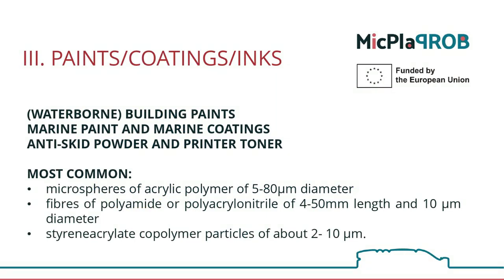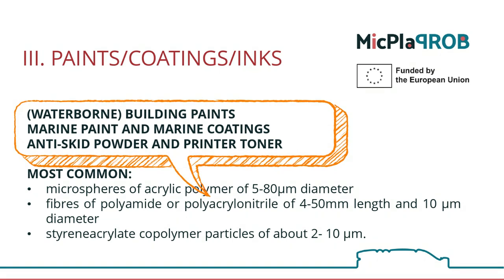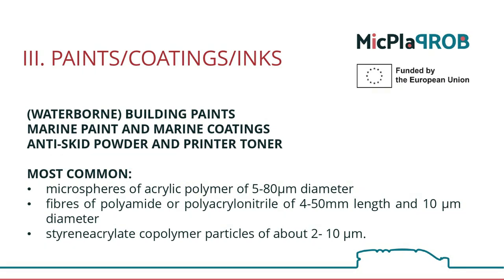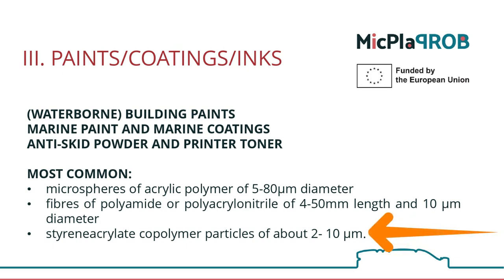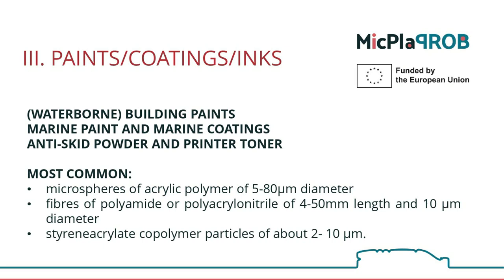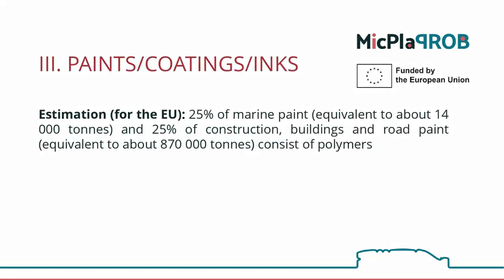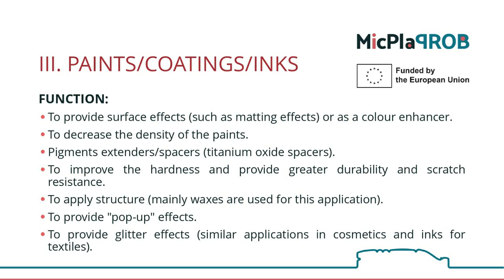2.9 Microplastics in coatings, paints and inks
Second webinar, project Microplastics - tomorrow's macro problem. dr. Anja Bubik from Environmental protection college Velenje, Slovenia,16 February 2021